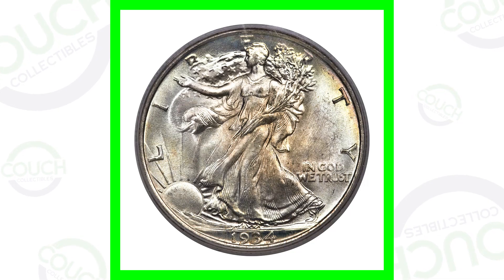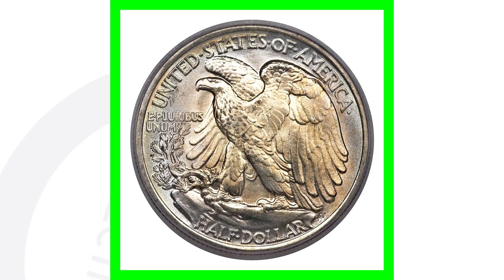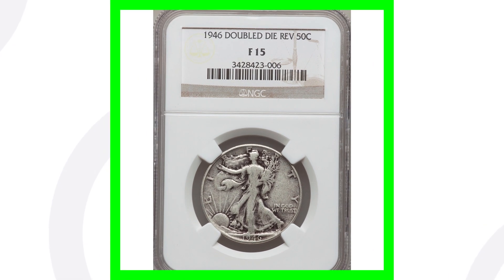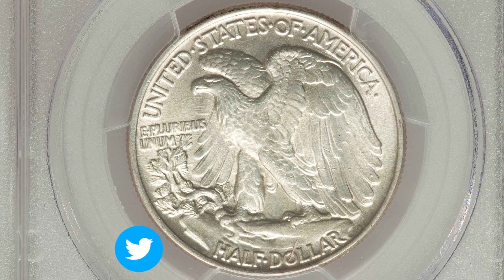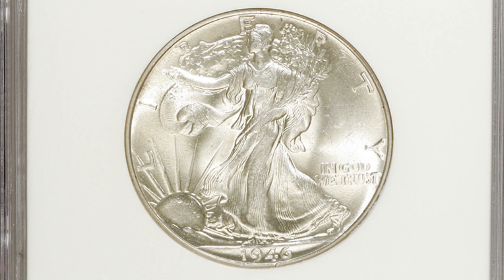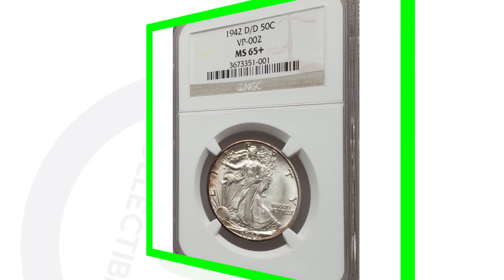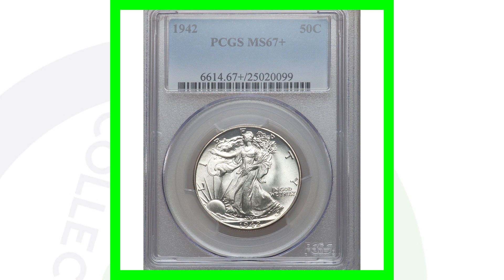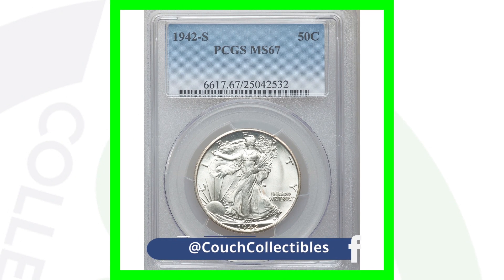Do you have a Old Silver Half Dollar Coin?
Do you have a Old Silver Half Dollar Coin? These are valuable Walking Liberty half dollar coins.